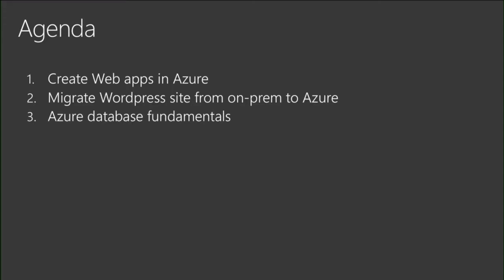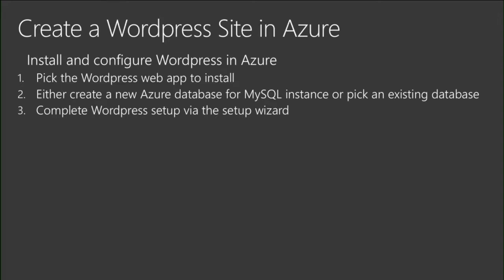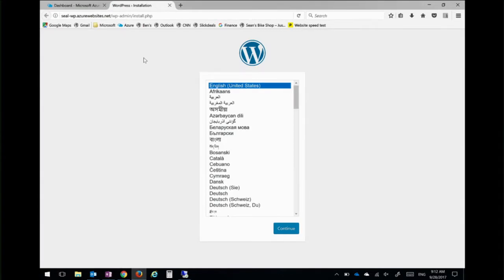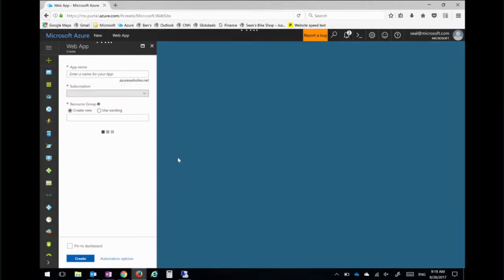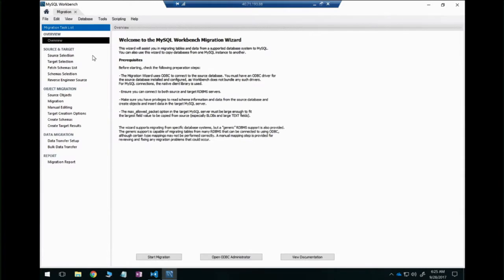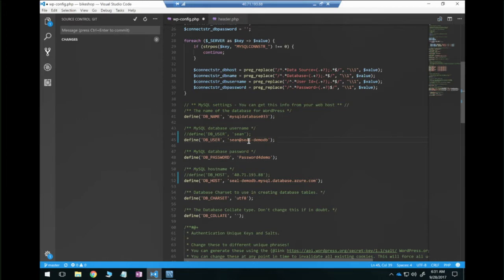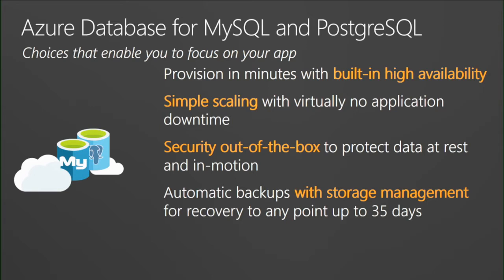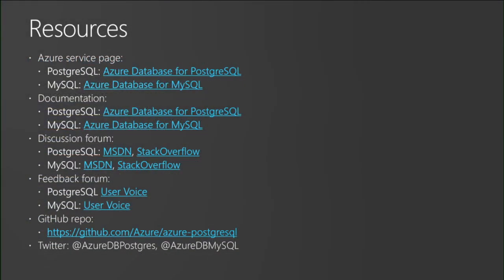Develop and deploy popular Web apps using Azure Database for MySQL and PostgreSQL - BRK2107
Come and discover how you can quickly stand up your web site, blog site or develop any content app rapidly using your favorite open source database, MySQL or PostgreSQL, delivered as a managed service and the Azure Web App service. Whether you want to develop web sites with Wordpress, develop content app with Django, or simply use PHP and Python to develop your app, learn how the integration with Azure Web App service enables developing apps fast and easy. This session is delivered using live demos.